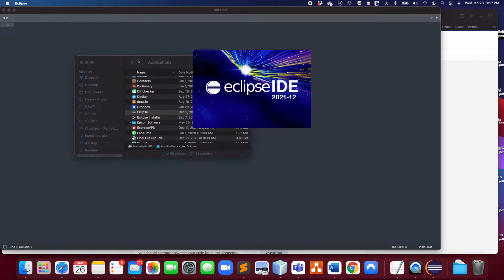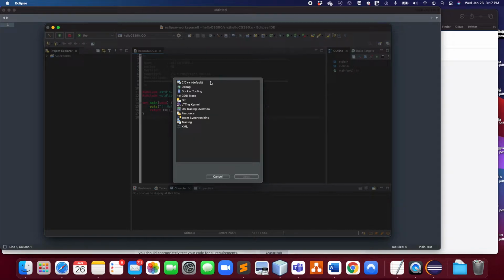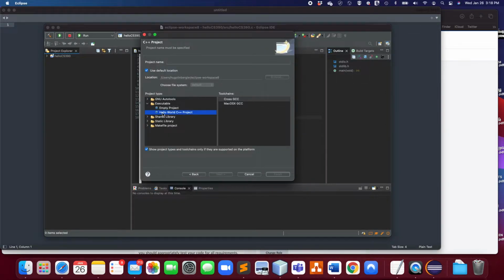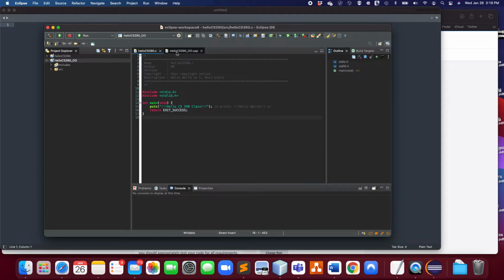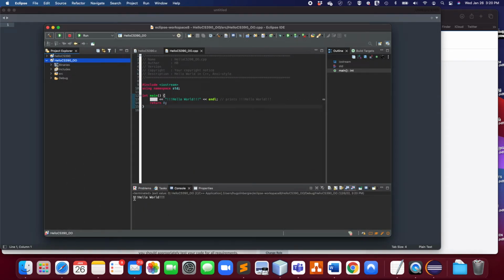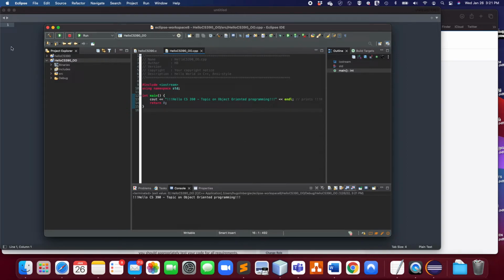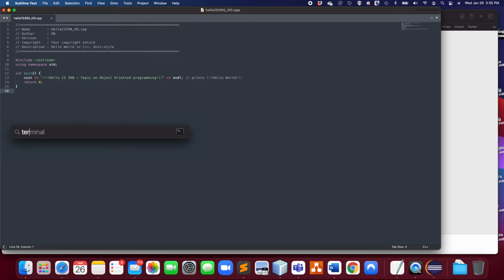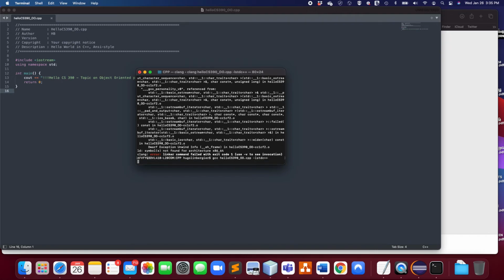C++ Tutorial - MacOS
Tutorial to compile and run C++ programs. This tutorial relies on the preceding tutorial for C.